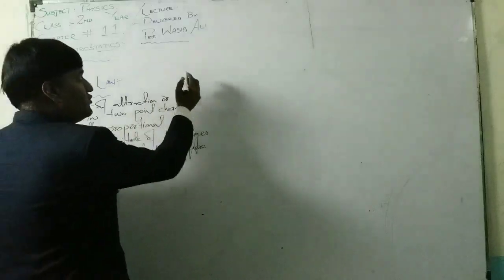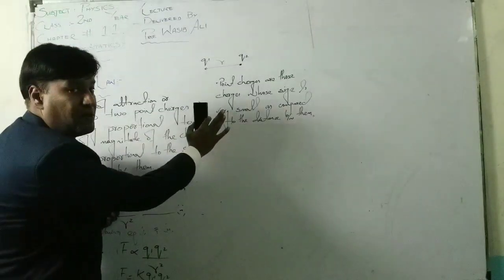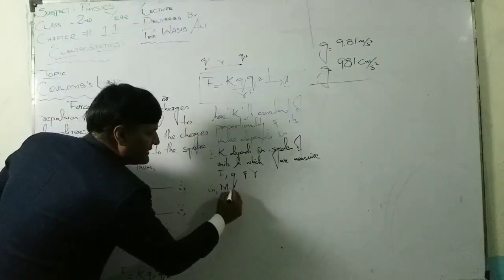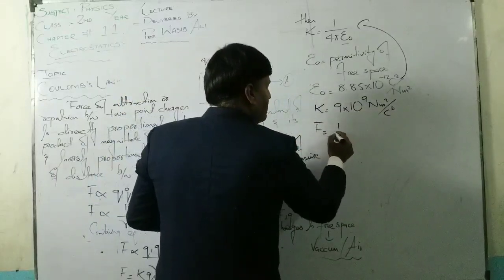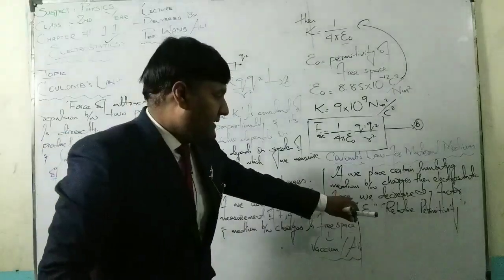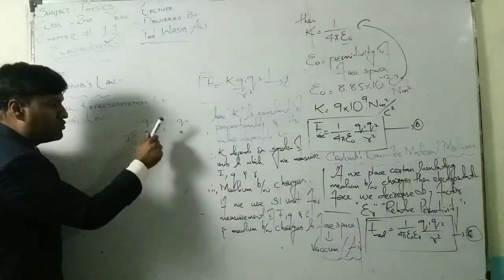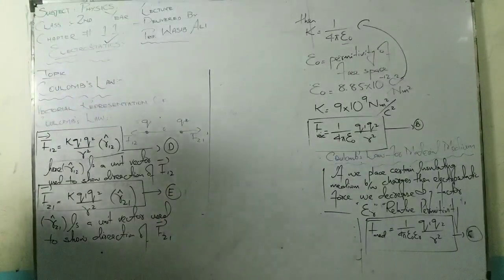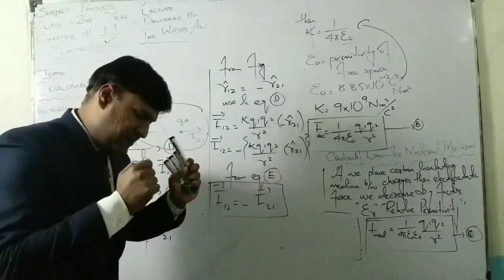Physics: Coulomb's Law